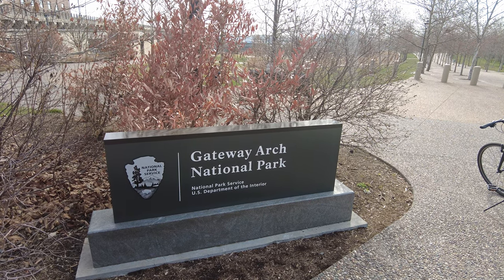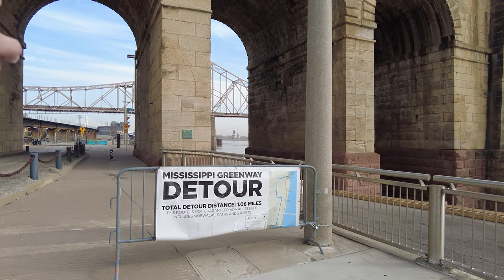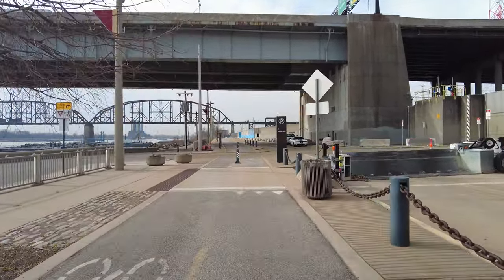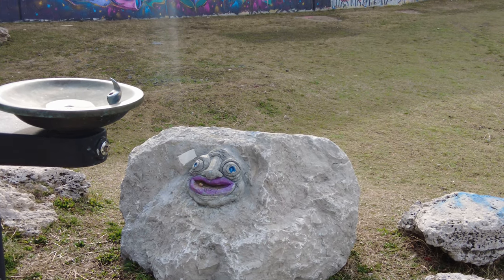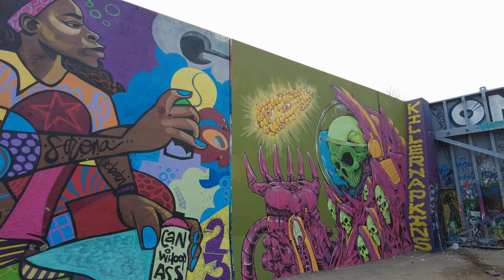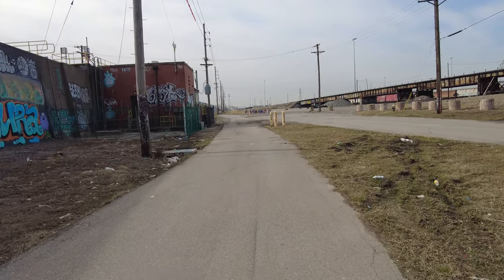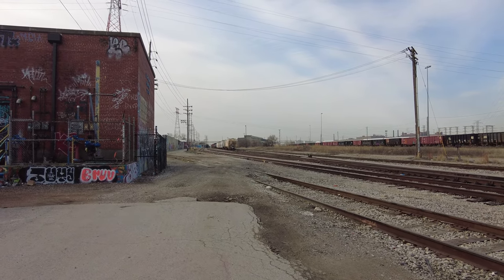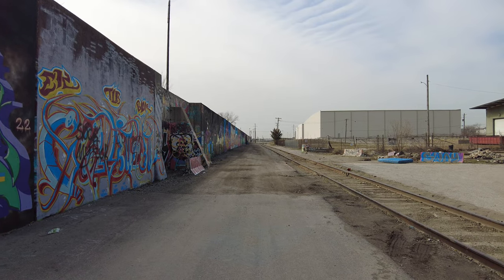St. Louis Graffiti Wall (Mural Mile) in 2023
Every year, graffiti artists come out to decorate the Mural Mile in St. Louis, a 1-2 mile stretch right along the Mississippi River and just down the road from the Gateway Arch. I explored a portion of the art on March 1, 2023, while on my bicycle.

The last time the walls were freshly worked on was probably around August 2022, so you see a mix of completed work and painted over work. If you visit the wall in the future, you will likely see completely different art than what is in this video.

Listed below are links to equipment that I've used to film my videos in the past, or other accessories that come in handy.

FILM EQUIPMENT:
DJI Pocket 2 Creator Combo
Samsung 128 GB SD Card

LIVE STREAMING:
DJI Osmo Mobile 3 Combo

IMPORTANT ACCESSORIES:
Anker PowerBank 26800mAh Power Bank
GoPro Performance Chest Mount (Bicycle Rides)
Wantdo Men's Packable Puffer Jacket
S21 Ultra Case Phone Case
Anker 3-foot USB C Cable